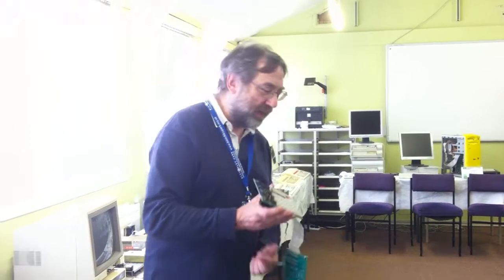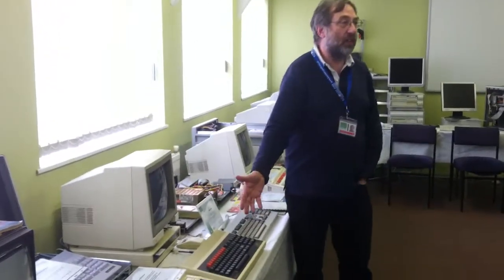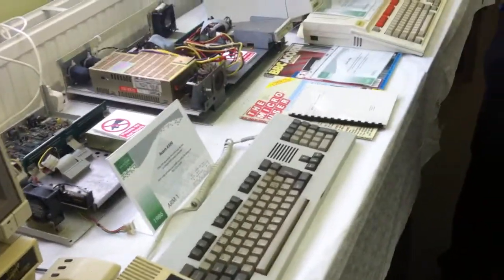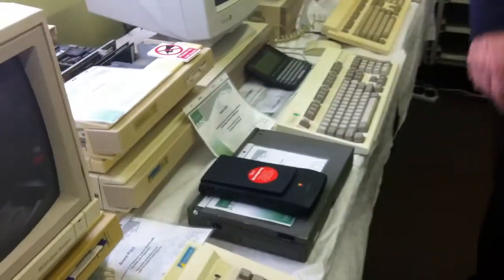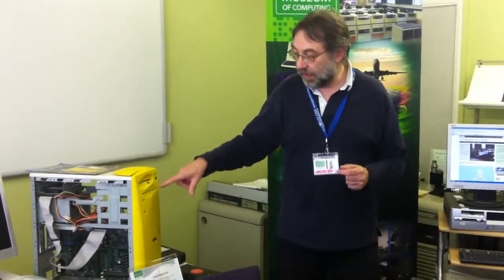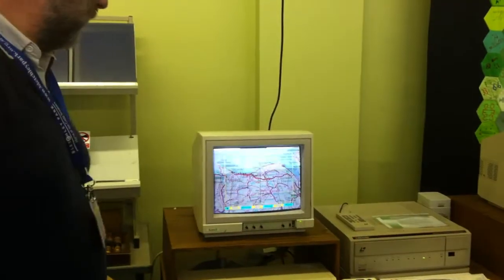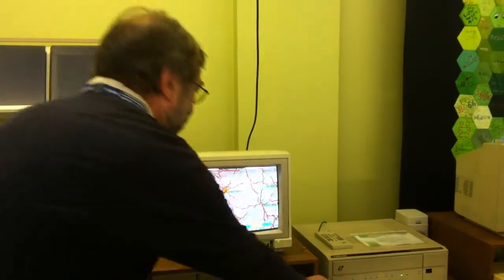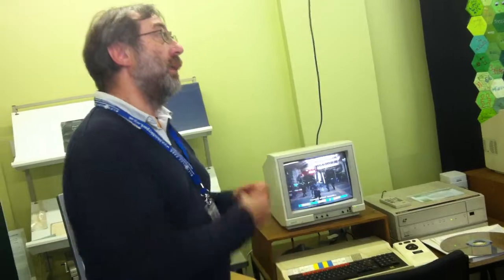History of Acorn Computers & BBC Domesday Project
A volunteer from National Museum of Computing takes us on a whistle stop tour of Acorn Computing, with a breif reference to ARM and Apple Newton, predecessor to the Iphone. Then second half of video is a demonstration of the BBC Domesday project.